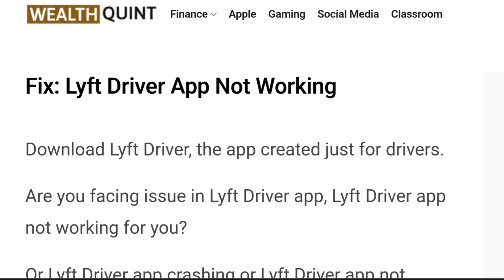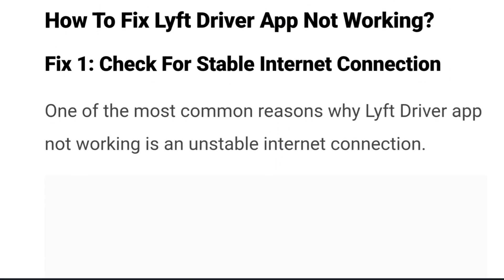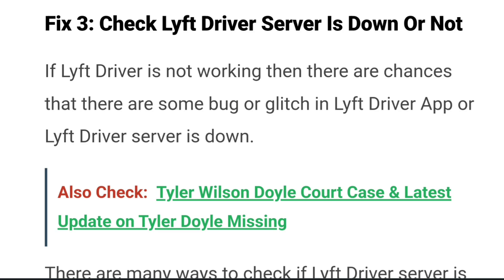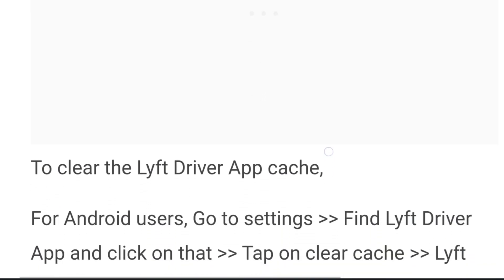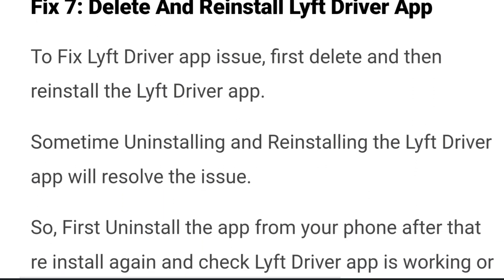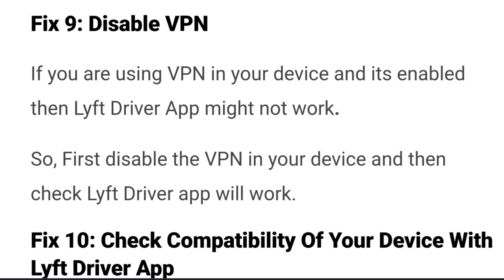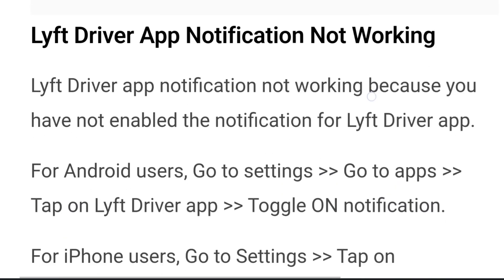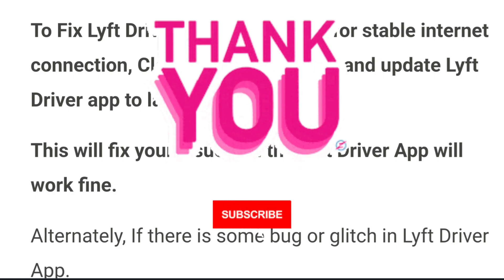How to Fix LYFT App Not Working, Keep Crashing, Keep Stopping, Stuck on Loading Screen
Encountering issues with the Lyft app? No need to worry! In this comprehensive troubleshooting guide, we'll walk you through step-by-step solutions to get your Lyft app up and running smoothly again.

0:43 Why is lyft Driver App Not Working
1:19 How To Fix lyft Driver App Not Working
1:23 Check for stable internet connection
2:18 Try closing and reopening the lyft Driver App
2:46 Check Lyft Driver server is down or not
3:43 Log Out And Login Into Lyft Driver App
4:04 Clear lyft driver app Cache
5:10 Disable Battery Saving Mode
5:50 Delete and Reinstall lift driver app
6:16 Update lyft driver app to latest version.
7:23 Disable VPN
7:39  Check compatibility of your device with lyft driver app.
8:04 Hard Reboot your device
8:26 Contact lyft driver support team.
8:53 Lyft driver app notification not working.